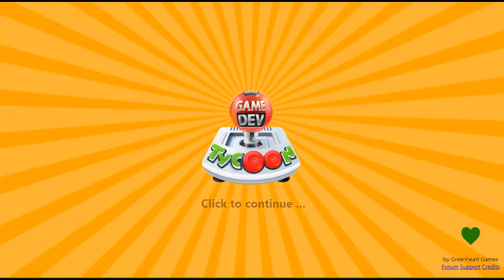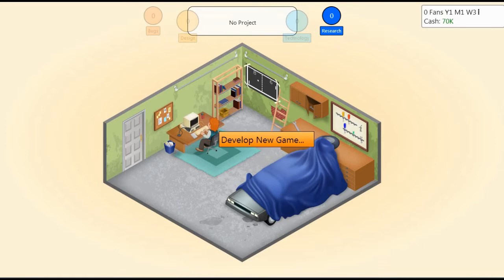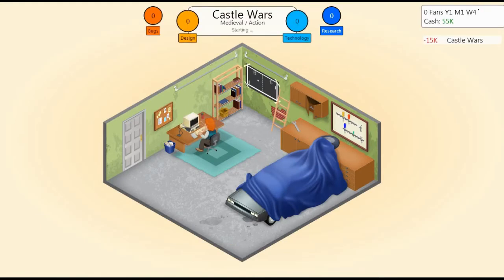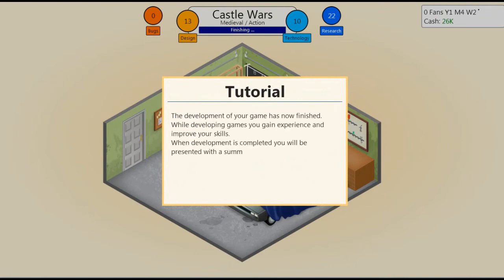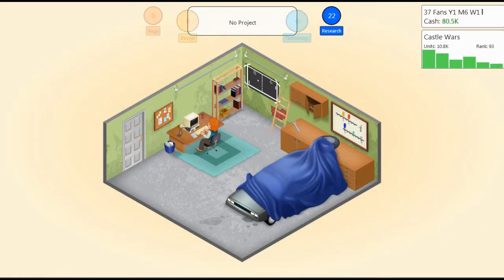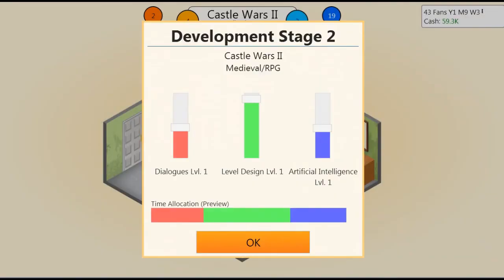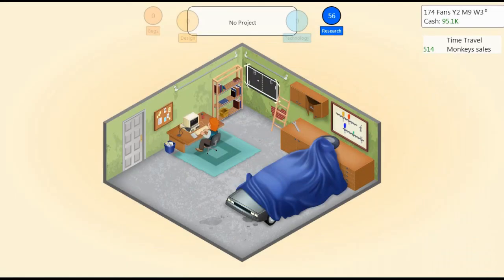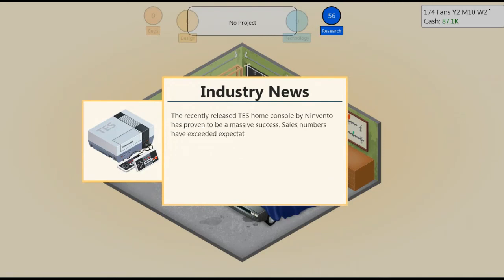Game Dev Tycoon #1: Castle Wars